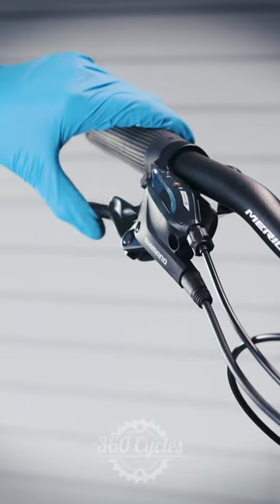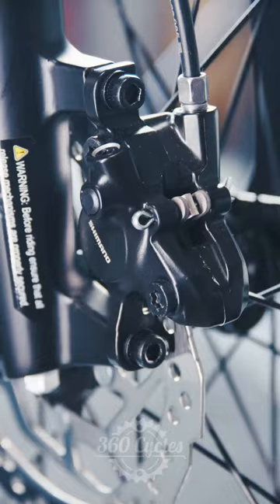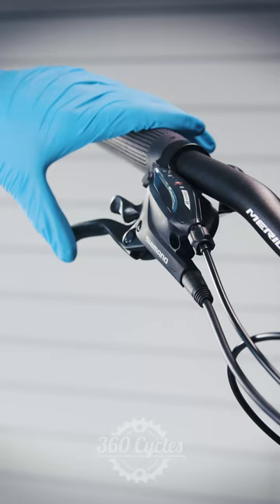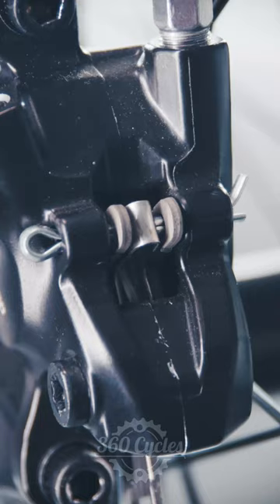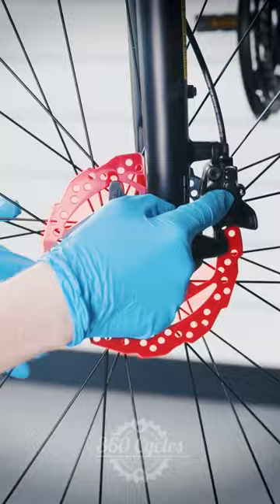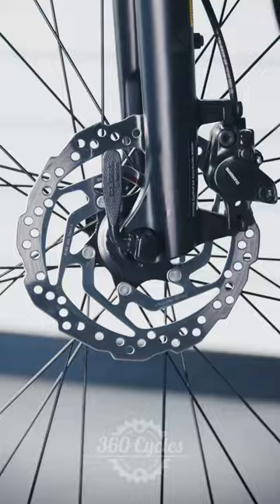How to prevent squeaking brakes | 360 Cycles Advice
This video will teach you how to prevent squeaking brakes on your bike.

Address: 360 Clontarf Road, Clontarf, Dublin 3

Opening Hours:
Mon - Fri: 11.00 am to 8.00 pm
Sat: 9.00 am to 6.00 pm